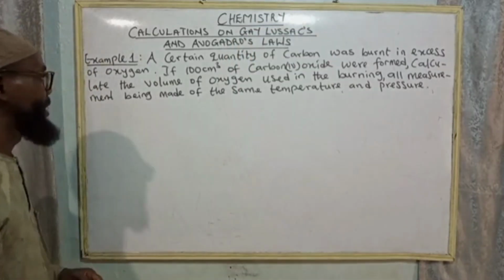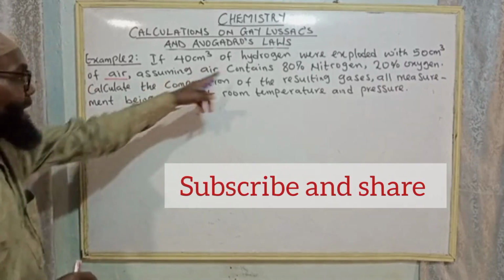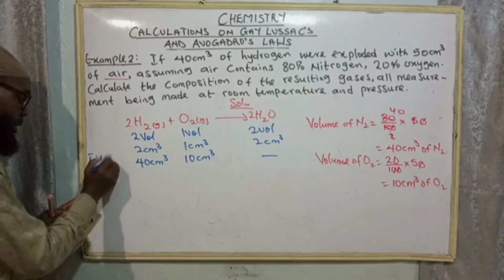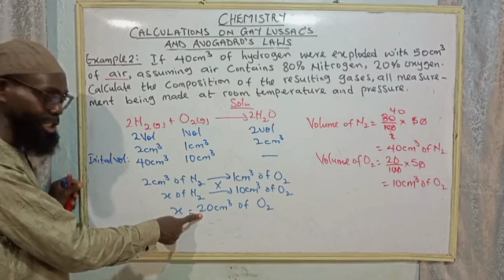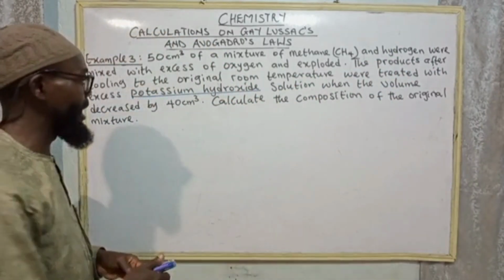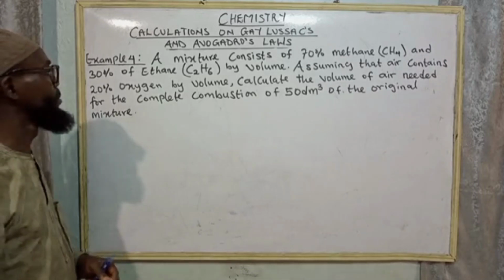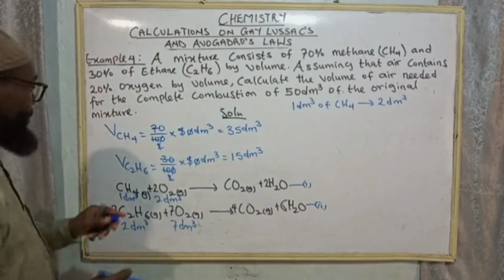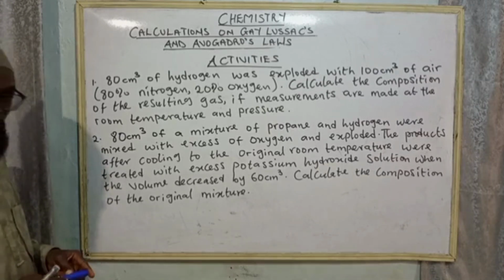Understanding Gay-Lussac's and Avogadro's Laws | Chemistry Basics_ Lesson Three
In this video, we dive into the fascinating world of gas laws by exploring Gay-Lussac's Law and Avogadro's Law. These fundamental principles help us understand how gases behave under different conditions.

What You'll Learn:
🔹 Gay-Lussac's Law: Discover the relationship between pressure and temperature in gases, and see how this law applies to everyday phenomena.
🔹 Avogadro's Law: Learn how the volume of a gas is related to the number of molecules, and understand the concept of the mole in chemistry.
🔹 Real-World Applications: See how these laws are used in real-life scenarios, from inflating balloons to industrial processes.

Whether you're a student preparing for exams or simply curious about the science of gases, this video provides a clear and concise explanation of these important concepts.